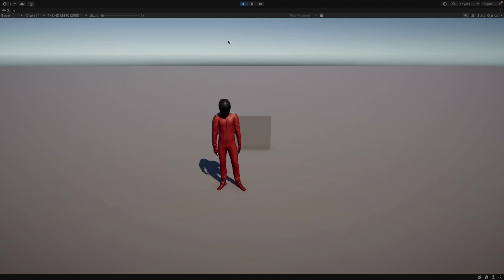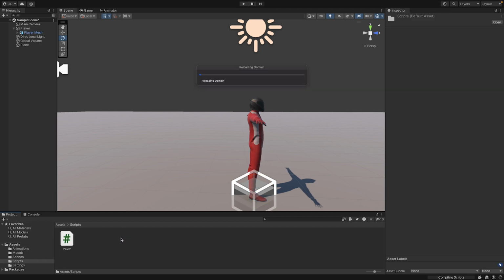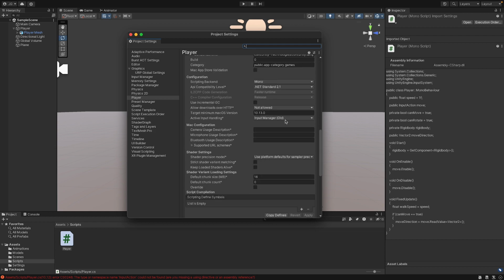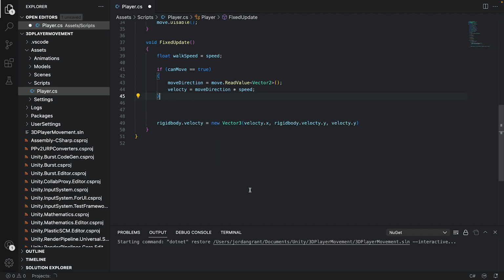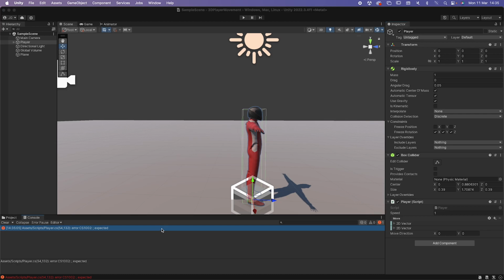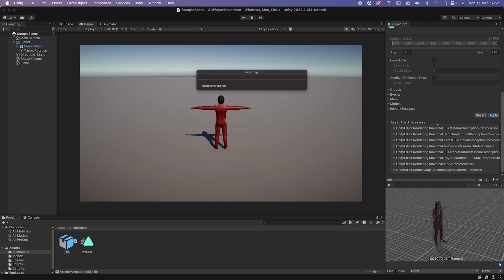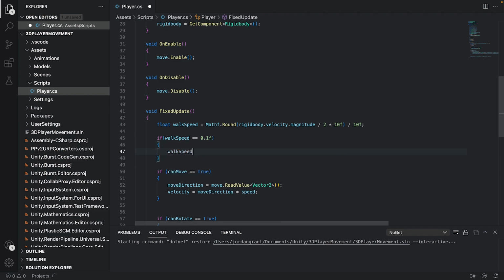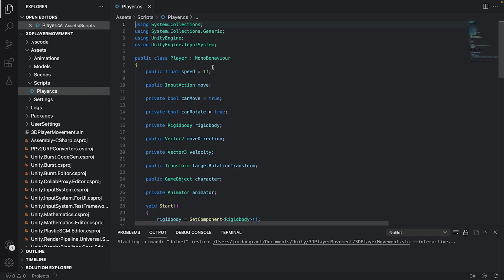How To Make a 3D Character | Unity & C#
In this video I will show you how to make a 3D character controller in Unity & C# for the Animations and models I will be using Mixamo, I will also be using the New Input System